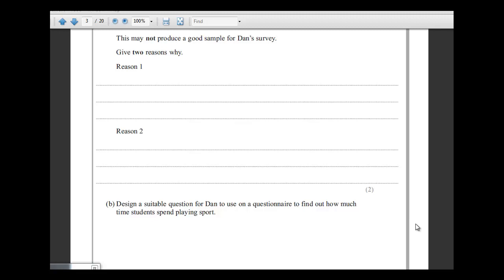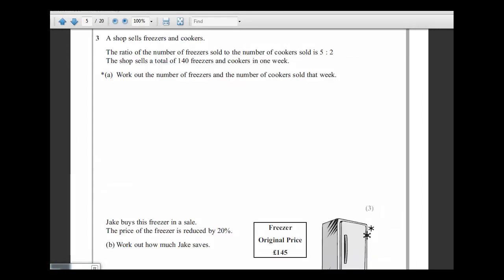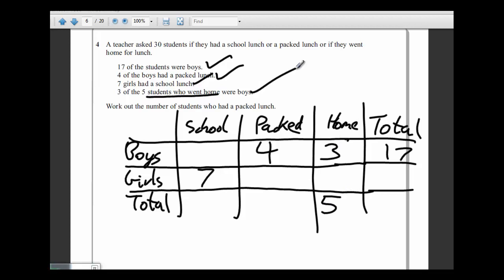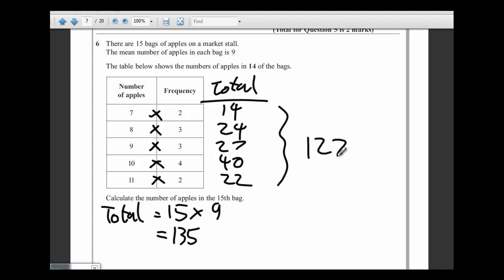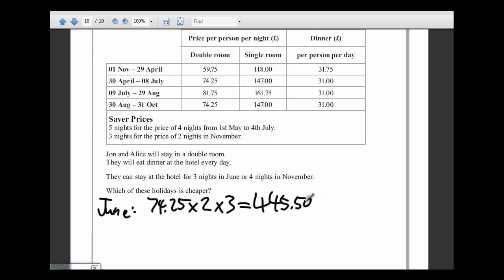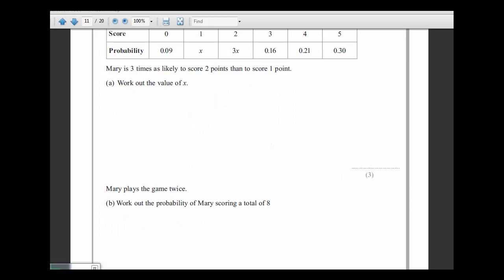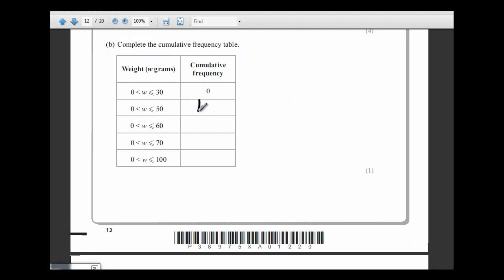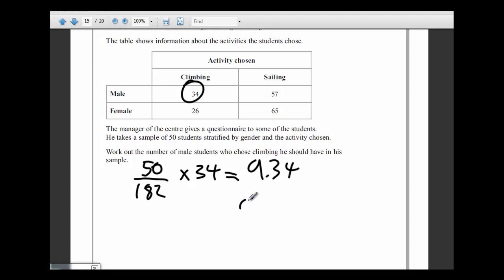Unit 1 March 11 Past Paper Q1 - 12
March 2011 Past Paper for Edexcel Unit 1